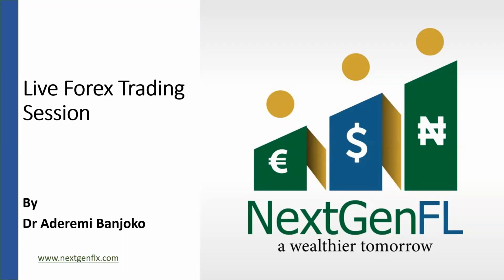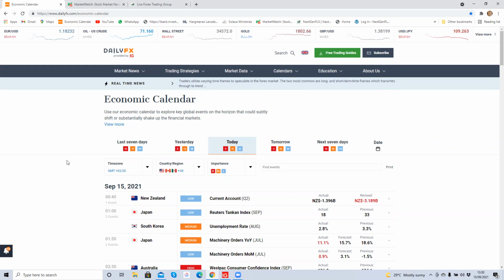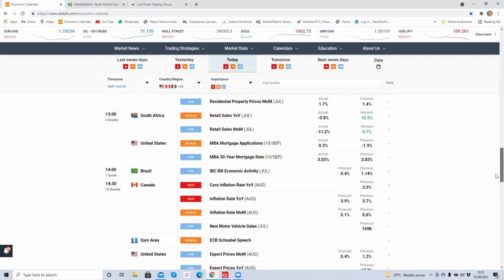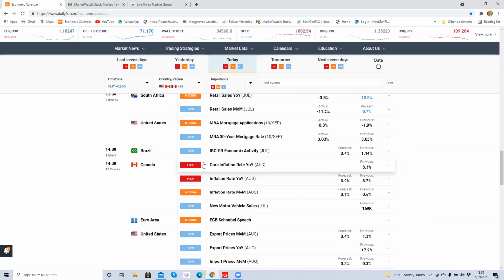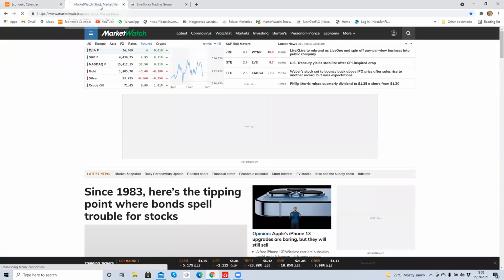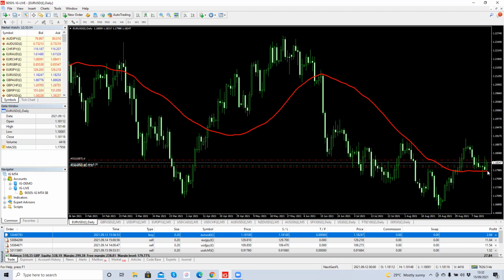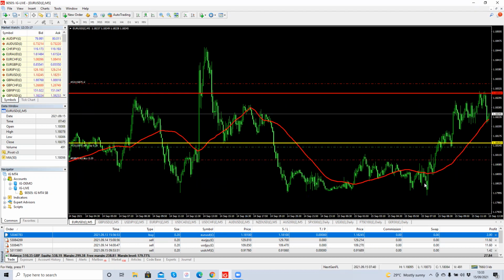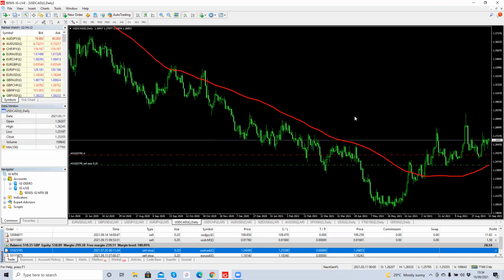NextGenFL Live Forex Trading Session 15th of September 2021